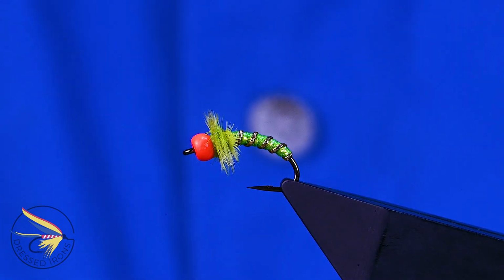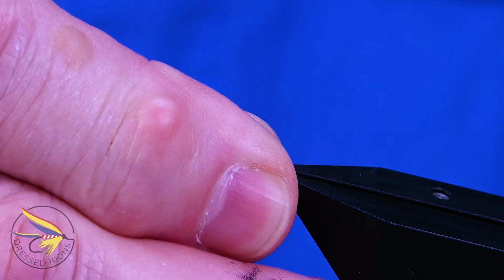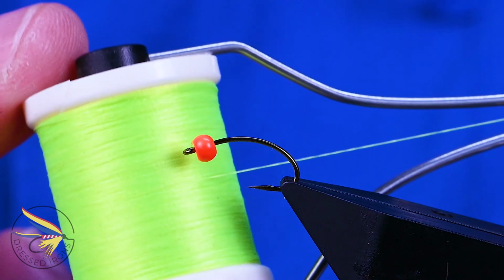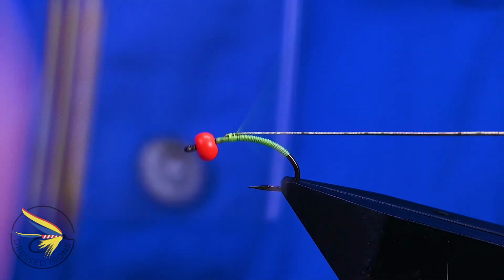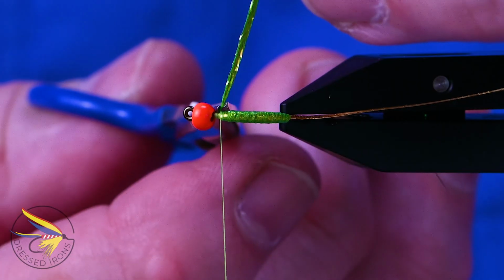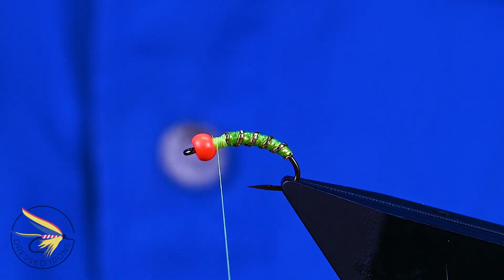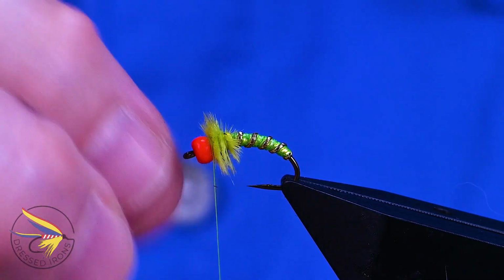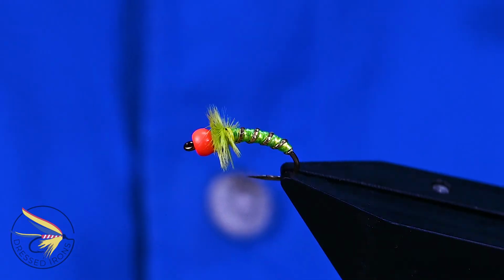Remnant Fly #16 - Hot Spot Cadddis - Dressed Irons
This is the 16th fly in a series of flies I call Remnant Flies.  If you haven't seen the introductory video on the Remnant flies then head over here to view it

Hook:           Mustad C49S, #8
Thread:        Danville 6/0, Chartreuse
Rib:               Oval Tinsel, Gold, Small
Body:            Flat Braid, Chartreuse
Hackle:        Ostrich Herl, Chartreuse
Bead:           Glass Bead, Orange

Here is the latest Remnant fly, first published on Locals on July 7, 2023.  This one is #16 and a Caddis type of fly.

This remnant fly started out with the curved caddis hook which sent me down the path of some sort of caddis nymph.  After finding the bright orange bead I decided to tie some sort of bright attractor pattern and the rest followed.  I like the Chartreuse Ostrich herl but looking back I am thinking it might have been better with a Black herl instead; more contrast.  I know it will catch some panfish but it will be interesting the next time I am out trout fishing to bounce this around and see if I can get a trout to commit.  - - Enjoy

As I continue the Remnant fly series I will have a #12 fly out in a couple weeks and it and all future Remnant flies will be only on Locals for those who support the community.  After a year (or so) of being on the Guild community I will then publish them to everyone on YouTube.  Exclusive content is one small way to thank those who support the Dressed Irons Guild Community.

- 50 years behind the vise - The fly tying techniques of Bob Clouser & Lefty Kreh